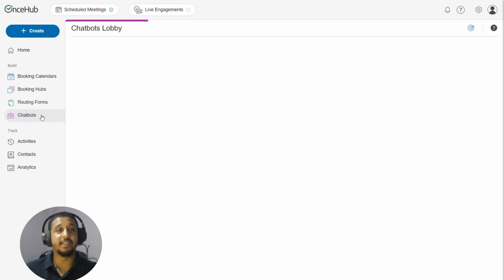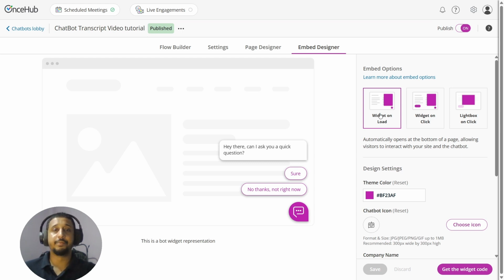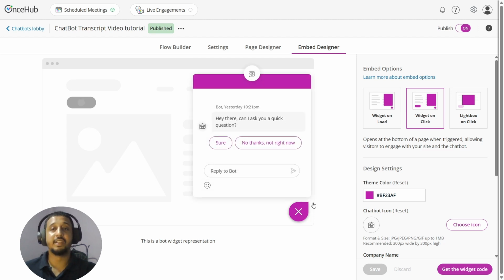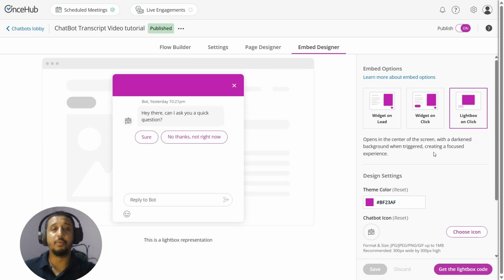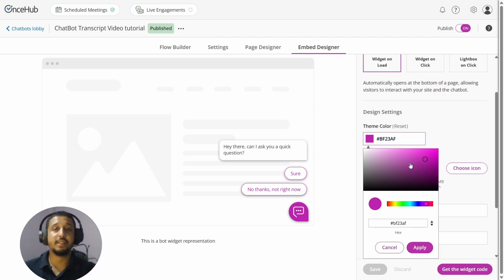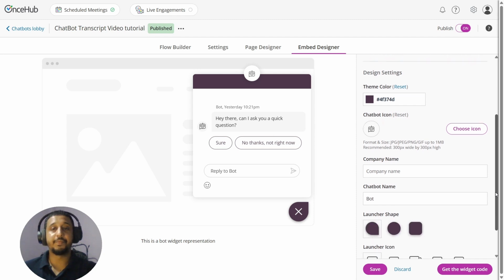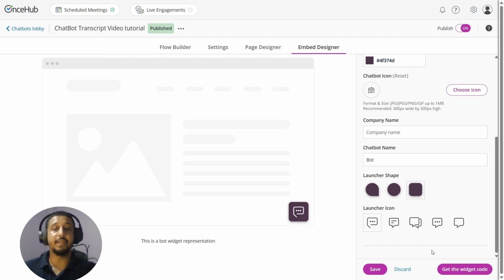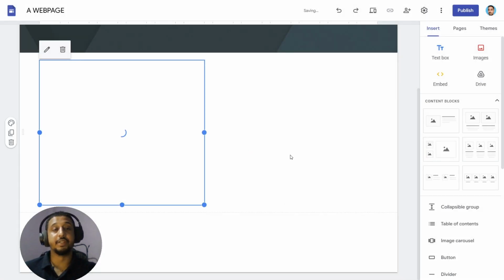How to embed a OnceHub Chatbot on your website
Learn how to embed your OnceHub Chatbot on your website and make it instantly available for your visitors to interact with. In this tutorial, Barun walks you through all the embedding options and customization features available in OnceHub.

💬 Here’s what you’ll learn:
✔️ How to access your Chatbot lobby and open the Embed Designer
✔️ The three embedding options:
 • Widget onload – Chatbot opens automatically when the page loads
 • Widget on click – Chatbot opens when visitors click on the launcher icon
 • Lightbox on click – Chatbot opens in the center of the screen for a focused experience
✔️ How to customize your Chatbot’s color, name, launcher icon, and shape to match your website design
✔️ How to copy and embed the widget code into your website so your Chatbot is ready to engage visitors

💡 Once embedded, your Chatbot will seamlessly connect with your website visitors and enhance engagement in real time.